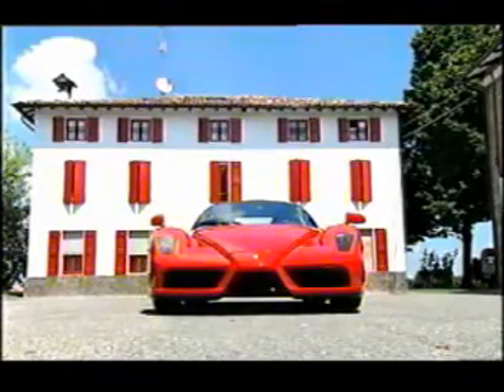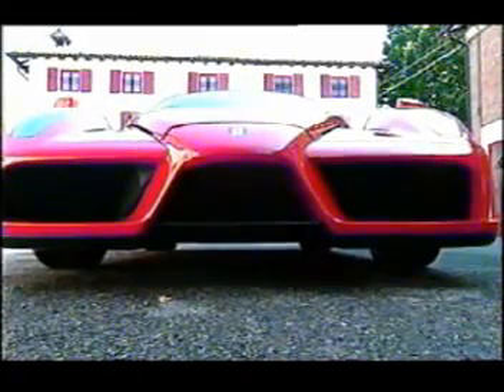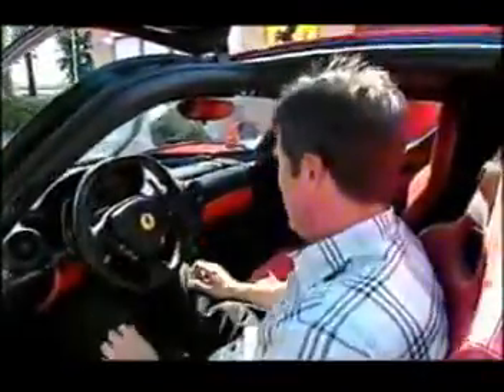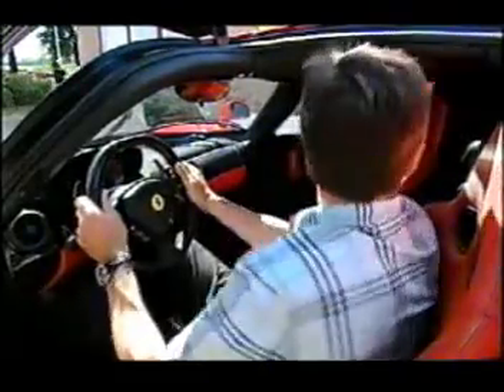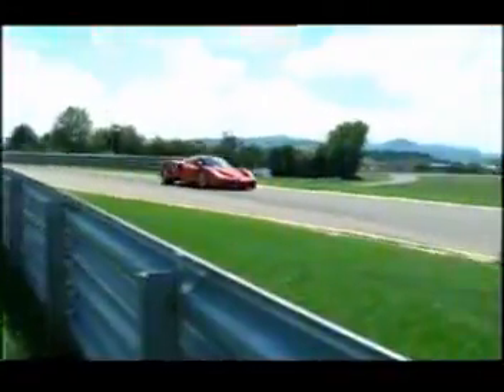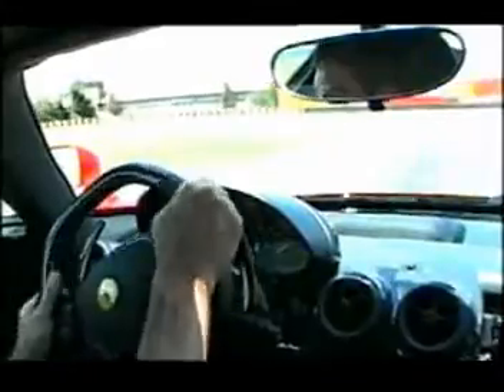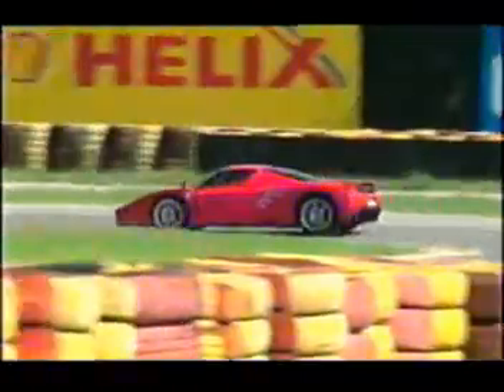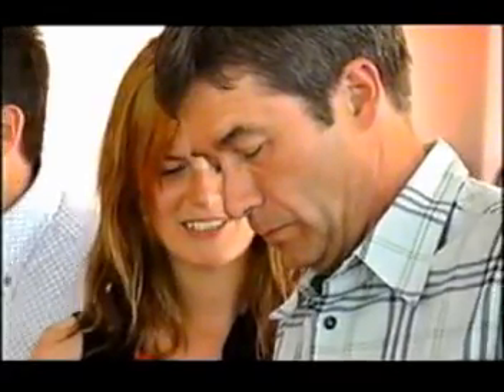Top Gear Ferrari Enzo